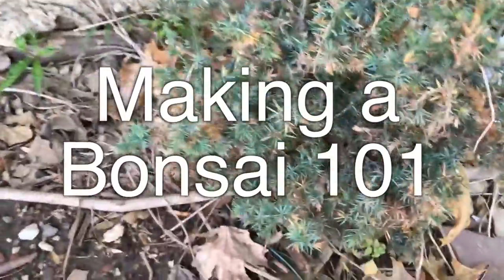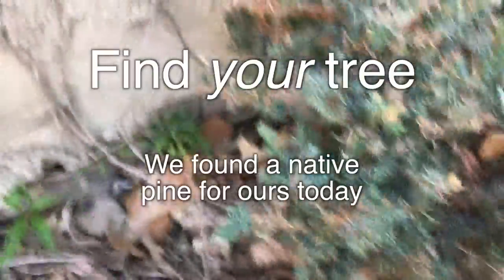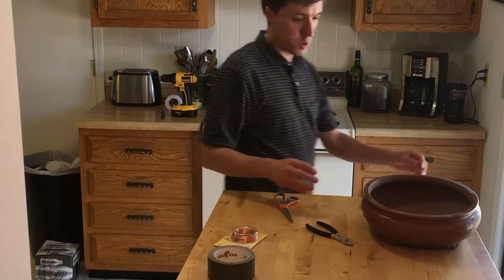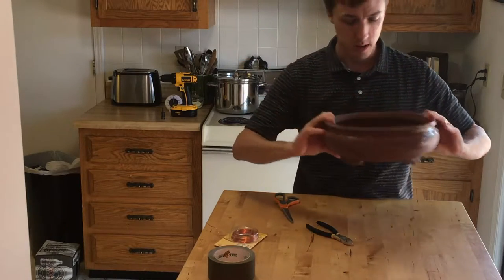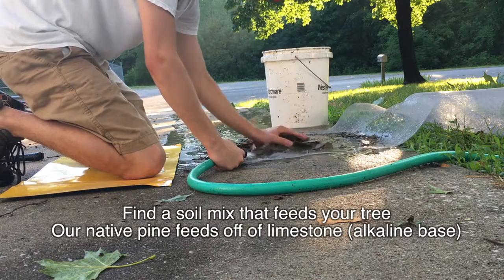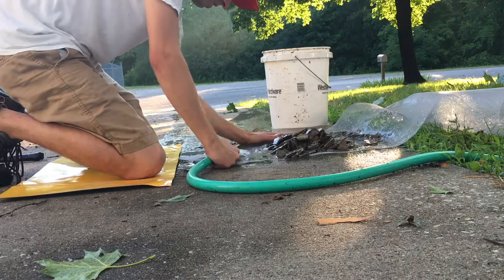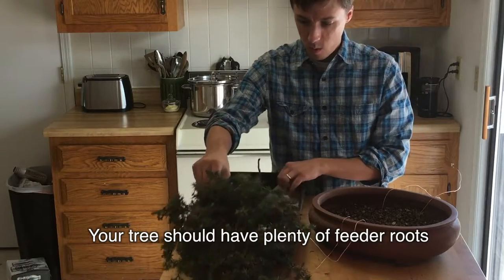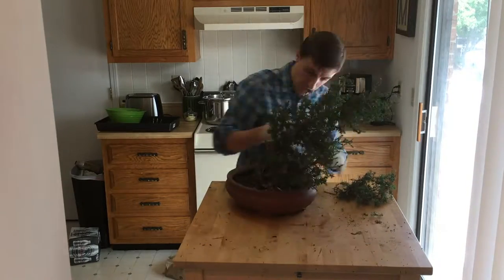Making a Bonsai 101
Mark Meyers walks you through the steps of creating a Bonsai. Mark found a native pine behind his place of work and decides to turn it into  a Bonsai tree. It's a tricking thing to transplant a bonsai, Mark gives you tips on what your native plant may need.